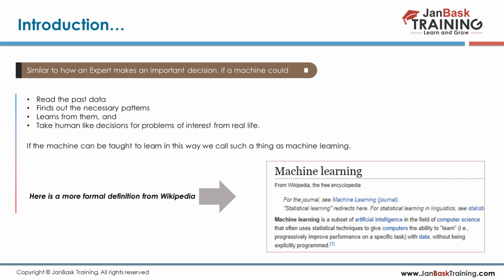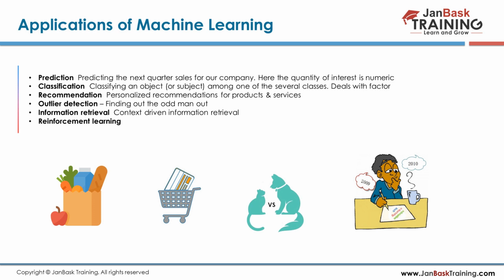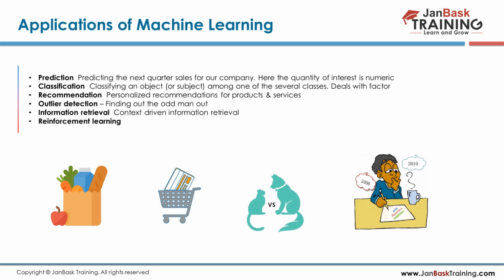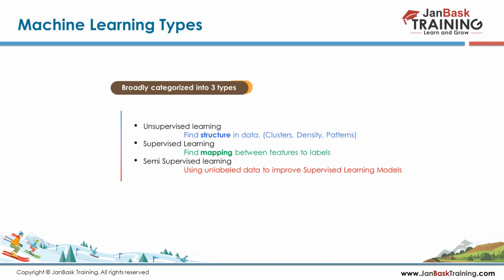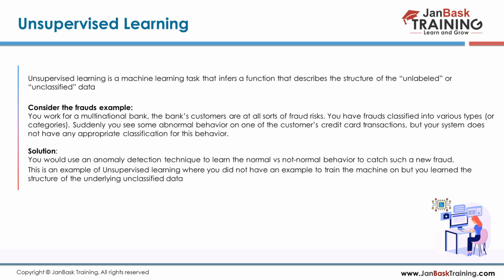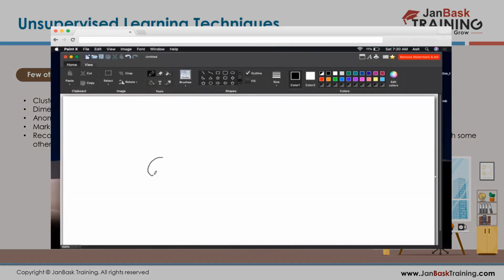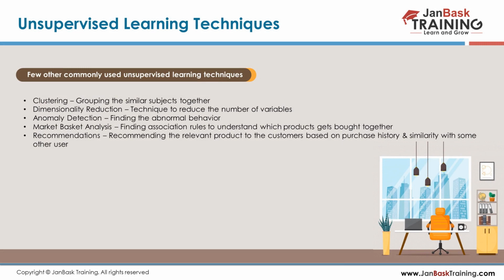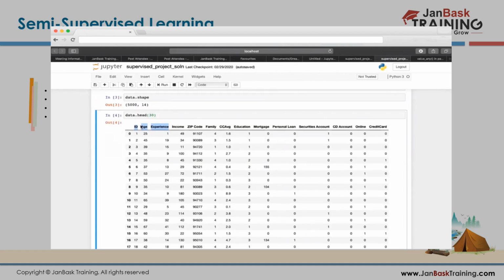What Is Machine Learning? | Introduction To Machine Learning | JanBask Training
Boost your career with Machine Learning Course, Click here to Signup for Free Demo

Following Topics are covered in this video :

 Introduction to Machine Learning - 0:00:59
 Applications of Machine Learning - 0:07:50
 Machine teaches us all - 0:12:59
 Machine Learning Types - 0:13:52
 Why train Machines? - 0:16:58
 Data At a Glance - 0:18:11
 Types & Sources of Data - 0:19:39
 Unsupervised Learning - 0:20:31
 Unsupervised Learning Techniques - 0:22:22
 Supervised Learning Techniques - 0:31:14
 Semi Supervised Learning - 0:31:52